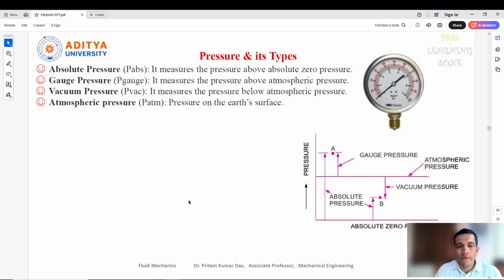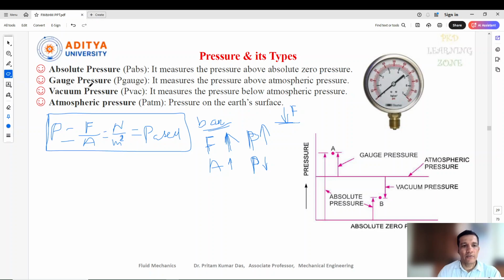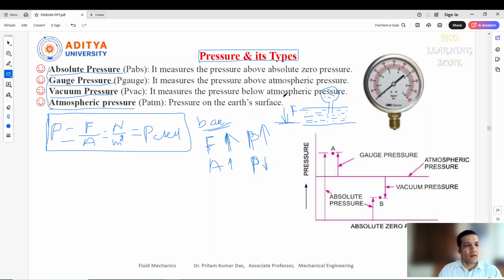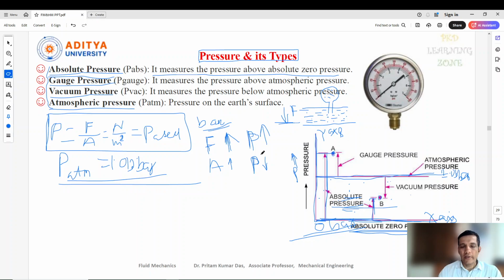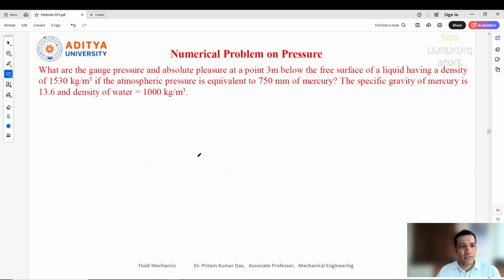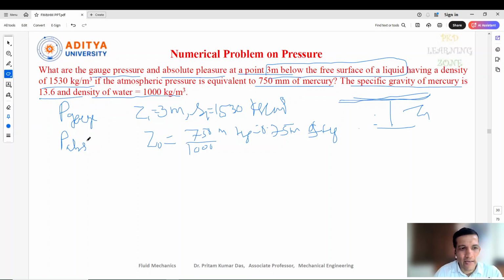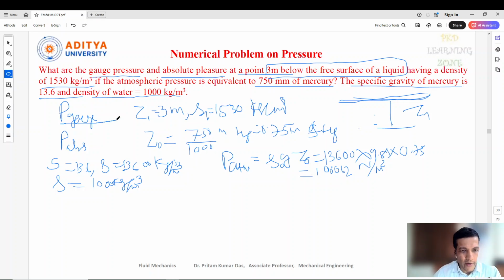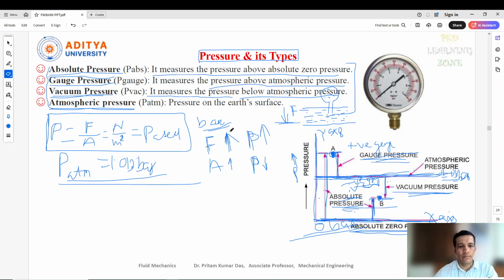Lecture 17 Pressure and its types Absolute Gauge Vacuum Atmospheric,Problem related to Pressure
In this lecture Pressure & its Types are discussed
Absolute Pressure
Gauges Pressure
Vacuum Pressure
Atmospheric pressure

Problem 1: What are the gauge pressure and absolute pleasure at a point 3m below the free surface of a liquid having a density of 1530 kg/m3 if the atmospheric pressure is equivalent to 750 mm of mercury? The specific gravity of mercury is 13.6 and density of water = 1000 kg/m3​.